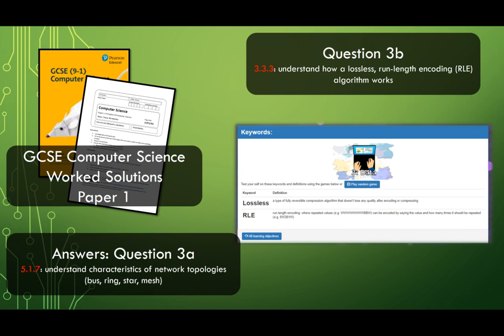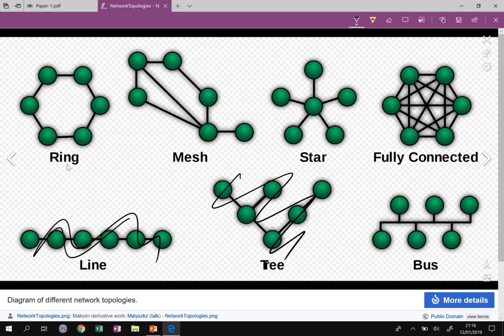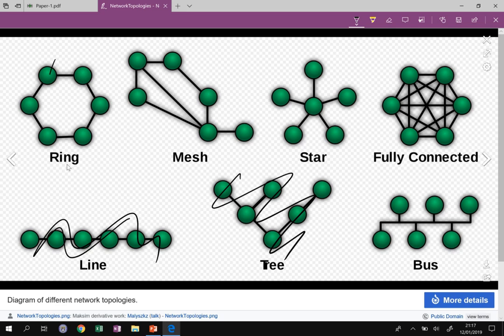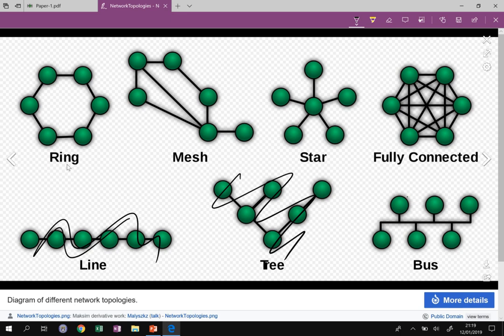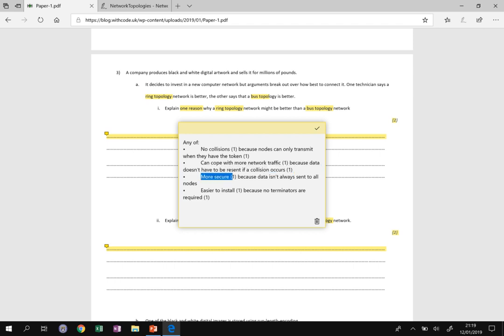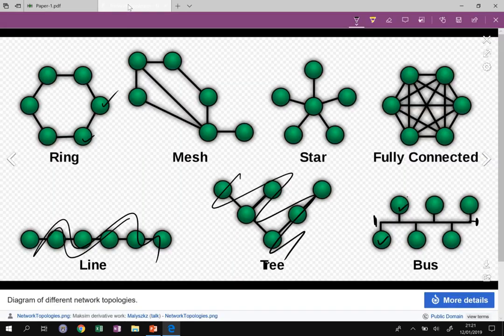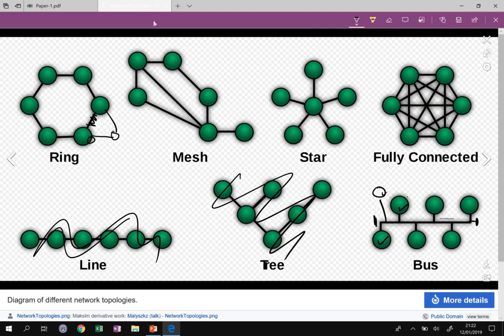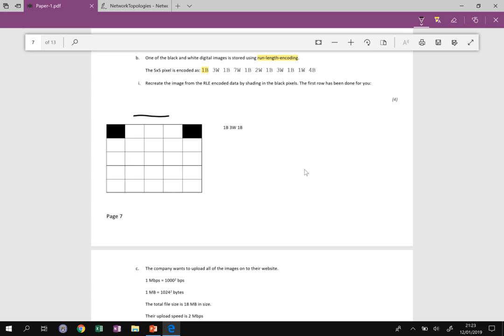Q3b: GCSE Computer Science Paper 1: RLE and bitmap images+ answers to Q3a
This video includes the answers to Question 3a and introduces Question 3b

Learning objectives:
5.1.7: understand characteristics of network topologies (bus, ring, star, mesh)

3.3.3: understand how a lossless, run-length encoding (RLE) algorithm works